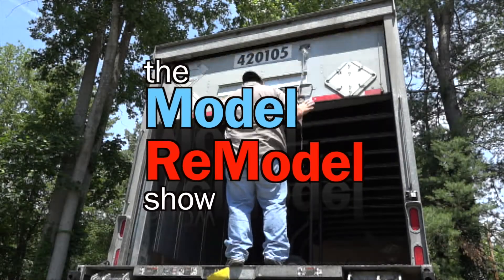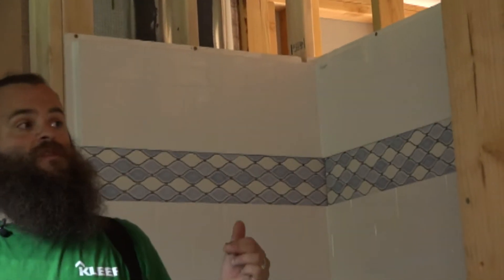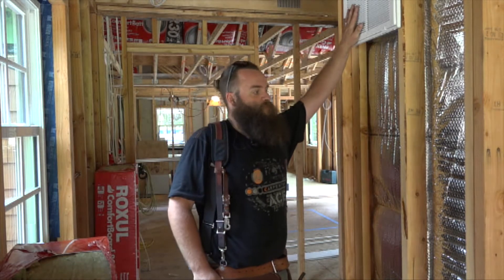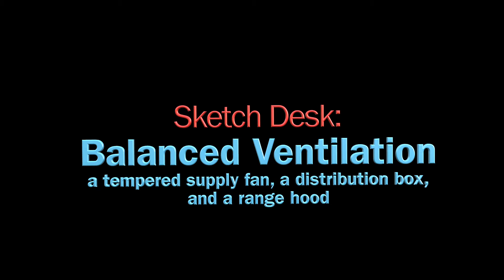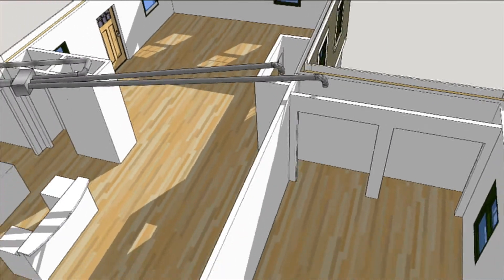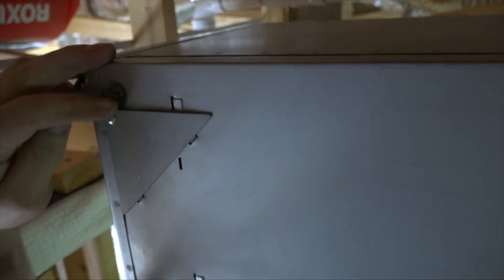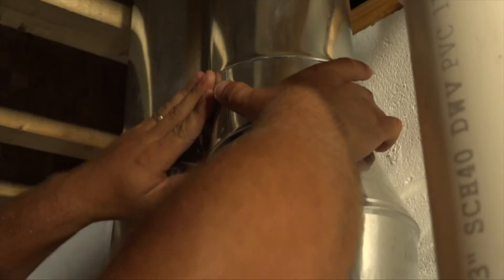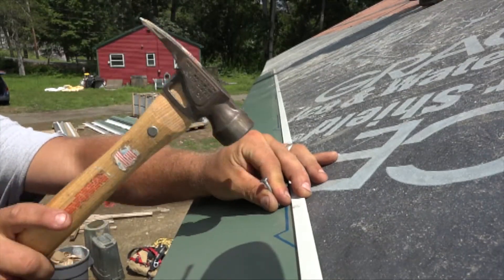The Model ReModel Show: Balanced Ventilation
Clean air is good for you